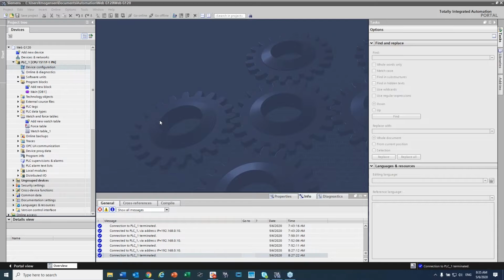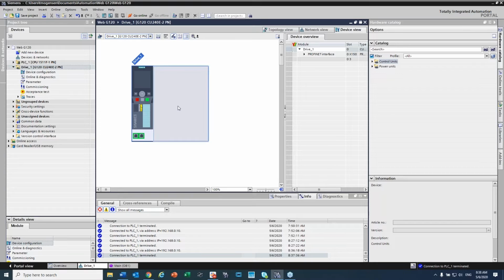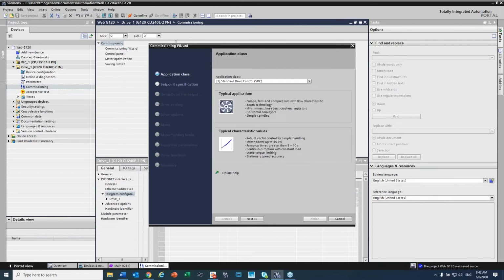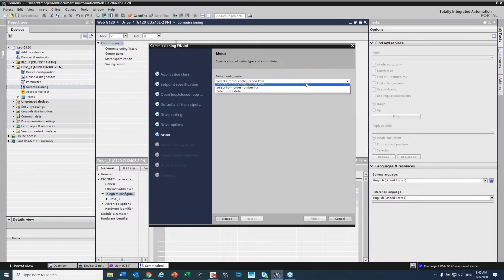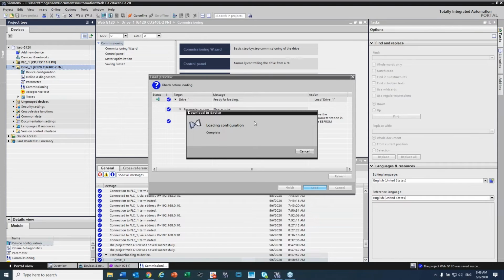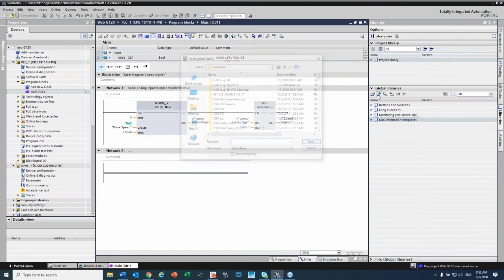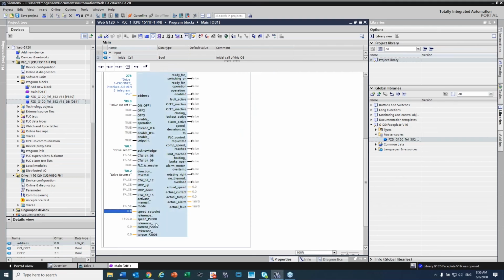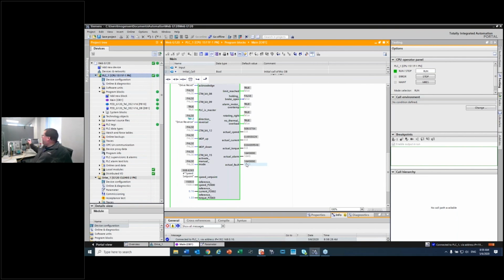Configuring a Siemens Drive & Controlling it With a PLC is Easy! Tech Talks -Standard Electric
This 30 minute webinar covered commissioning and control of a SIemens G120 VFD with a Siemens S7-1500 PLC via PROFINET.  This video features Todd Mogensen, an Applications Engineer with SE Automation.  Recorded previously but still meaningful today!

Standard Electric Supply Co. is a full line electrical distributor, emphasizing industrial automation and control products with a focus on the OEM and MRO marketplace. Established in 1919, we are a fourth generation, family-owned company committed to supplying our customers with the very best products and solutions. Our primary focus is to understand your changing needs and effectively exceed your expectations. After more than 100 years in business, we know what it takes to make a partnership succeed.